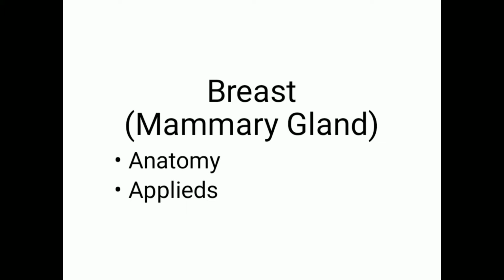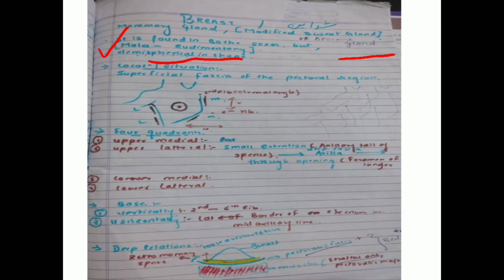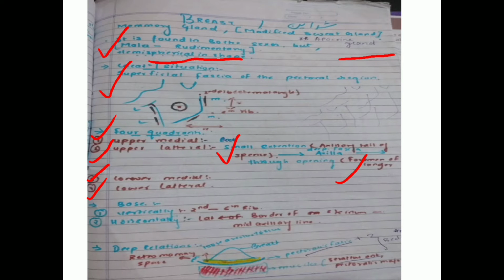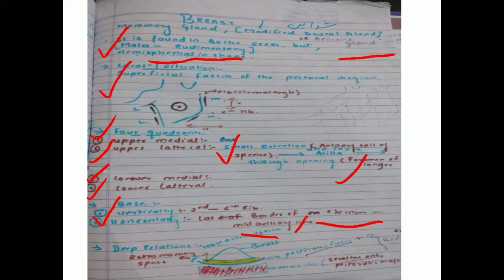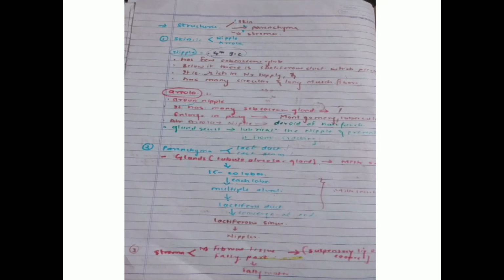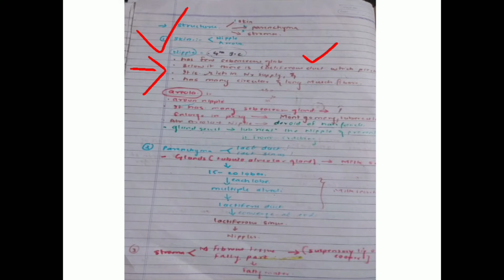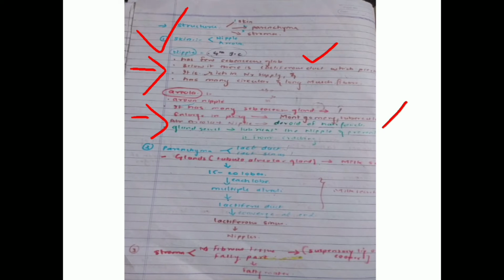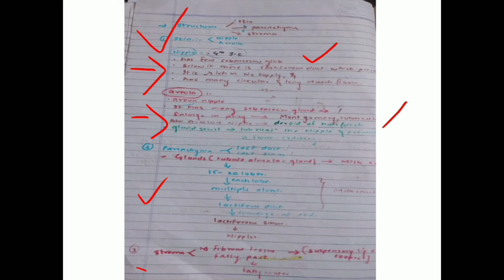Breast anatomy and its applied/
Breast development,structure,blood supply,nerve supply,lymphatics,and applied anatomy